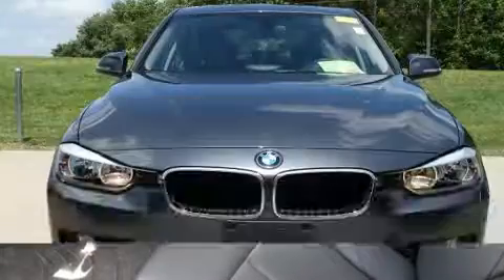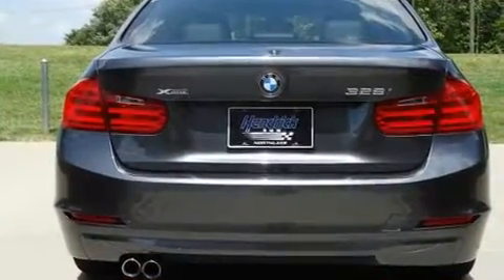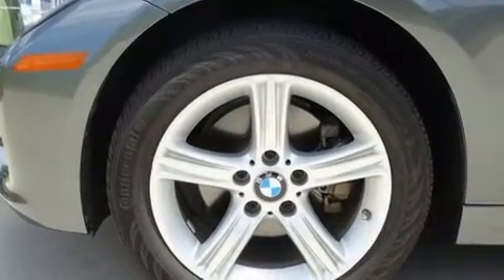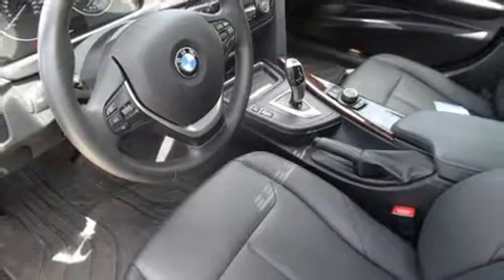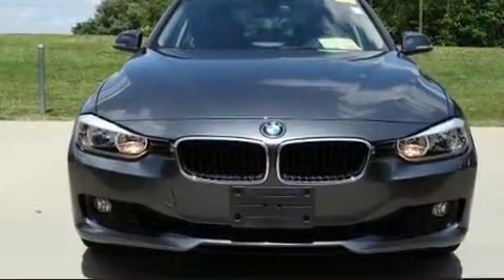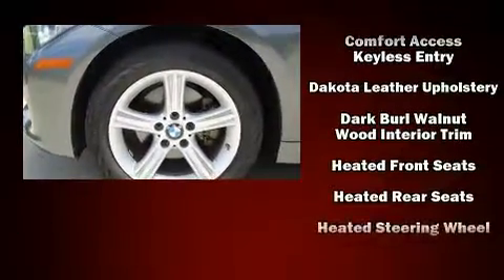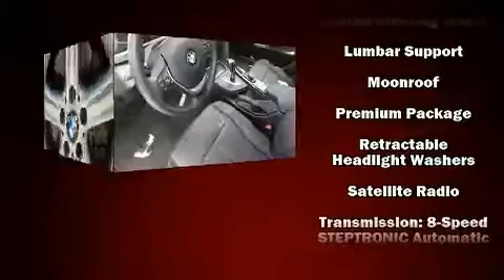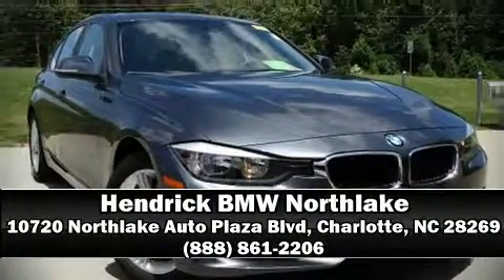2014 BMW 328i xDrive in Charlotte, NC 28269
10720 Northlake Auto Plaza Blvd

You can expect a lot from the 2014 BMW 328i xDrive. With fewer than 35,000 miles on the odometer, this 4 door sedan prioritizes comfort, safety and convenience. Under the hood you'll find a 4 cylinder engine with more than 200 horsepower, providing a smooth and predictable driving experience. The engine breathes better thanks to a turbocharger, improving both performance and economy. A wealth of standard features means that you no longer have to sacrifice. Such as remote keyless entry, variably intermittent wipers, a leather steering wheel, automatic dimming door mirrors, front bucket seats, turn signal indicator mirrors, cruise control, and more. Rear passengers enjoy the seat heating functionality, keeping them warm during the winter months. For drivers who enjoy the natural environment, a power moon roof allows an infusion of fresh air. BMW also prioritized safety and security with features such as: head curtain airbags, front side impact airbags, traction control, brake assist, anti-whiplash front head restraints, ignition disabling, an emergency communication system, and 4 wheel disc brakes with ABS. All wheel drive enhances stability in unpredictable circumstances. This vehicle has achieved Certified Pre-Owned status, by passing BMW's rigorous certification process. Our knowledgeable sales staff is available to answer any questions that you might have. They'll work with you to find the right vehicle at a price you can afford. Stop by our dealership or give us a call for more information.